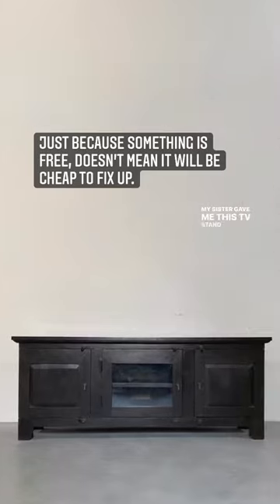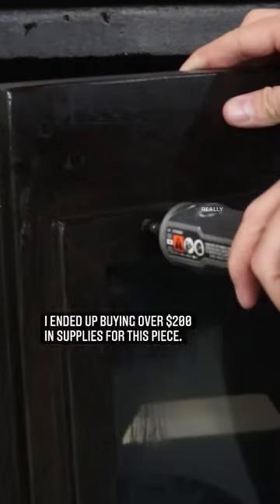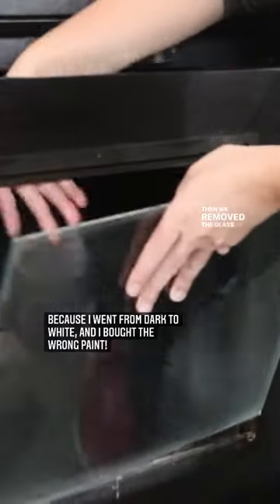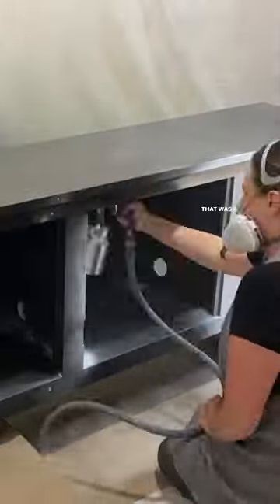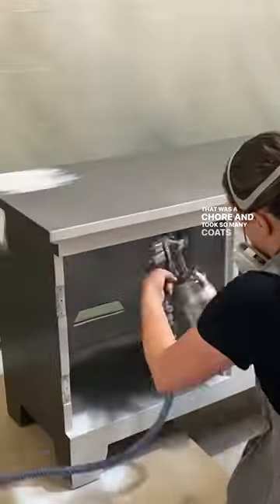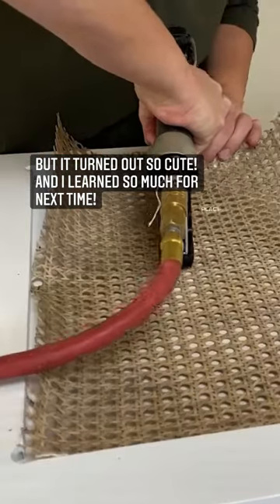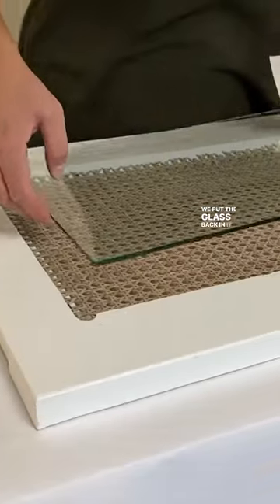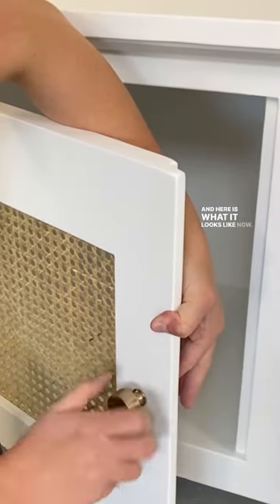Painting a TV Stand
Sometimes makeovers and fast, cheap and easy…. Not this one!

But some flips are great, and they make up for these ones.

And even these ones are so good to learn from. Next time I’ll know how to do it better!